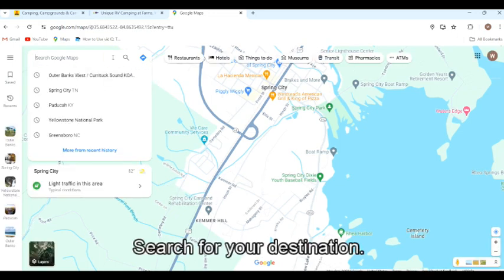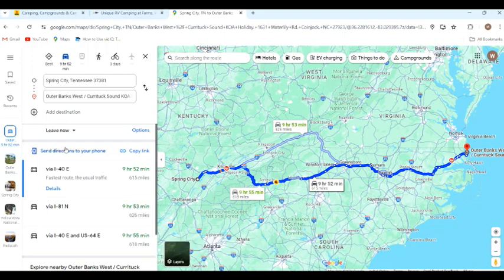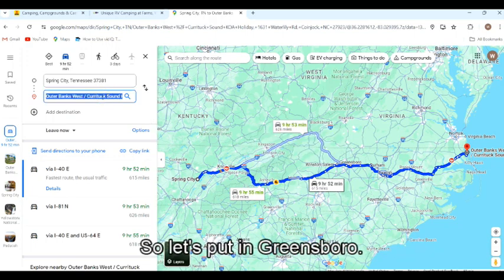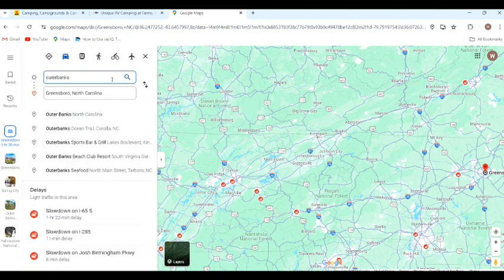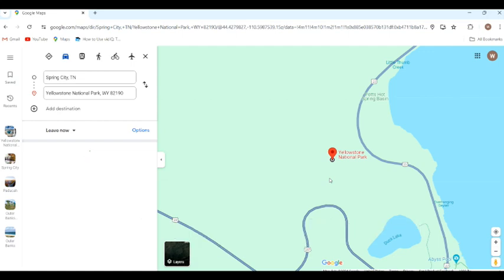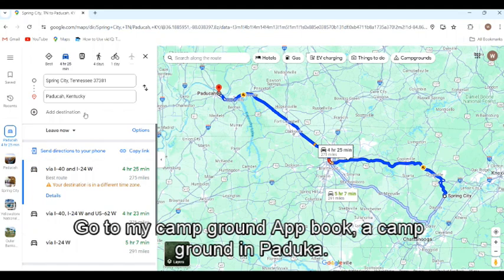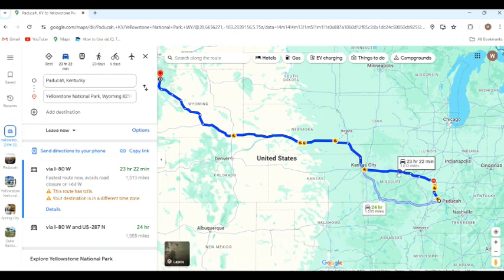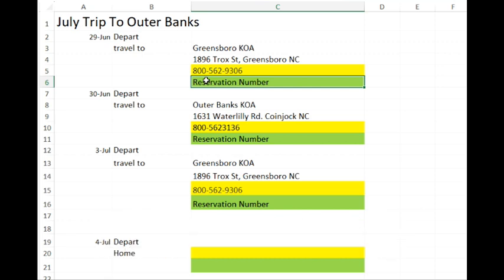Ultimate RV Travel Planning App Revealed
Looking for the ultimate RV travel planning app? Look no further! In this video, we reveal an easy-to-use and free trip planner for your next RV adventure.
In this video I'll show you a full featured, easy to use travel planning application that's free and you probably already have it on you computer.  Along the route you can search for fuel,  things to do and even camping

Here is a link for the Garmin  890   (Amazon)

0:00 Introduction
0:28 The app revealed
0:37 How to use it
2:49 Long distance trip planning
4:13 A tip for less trip stress